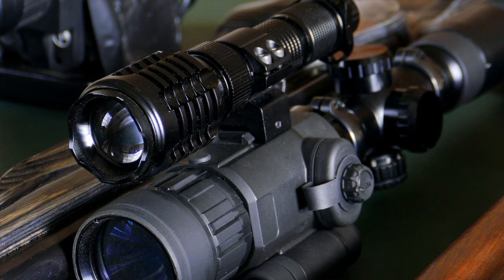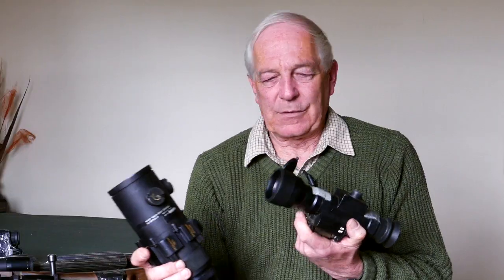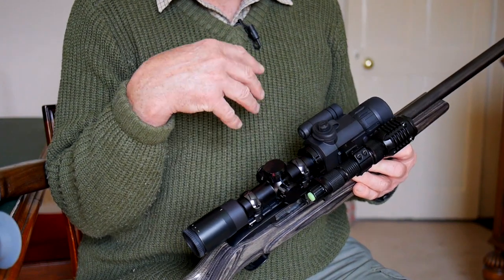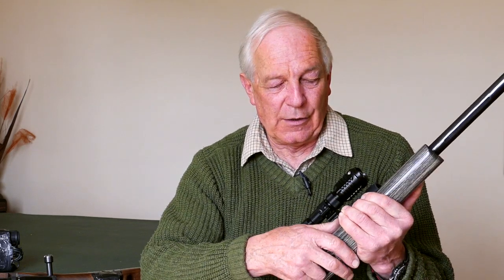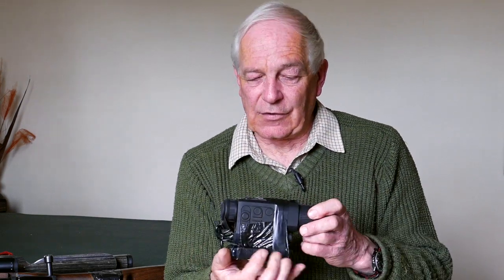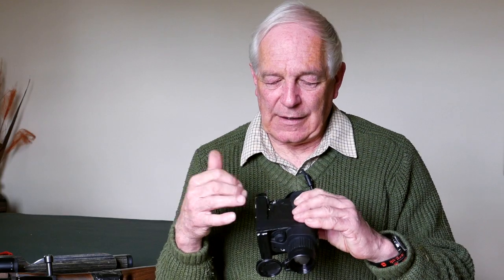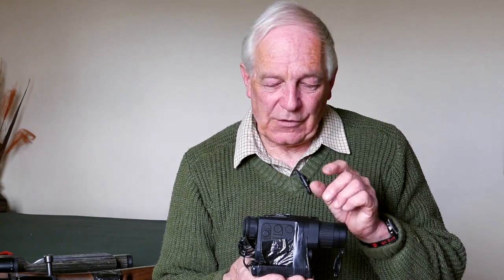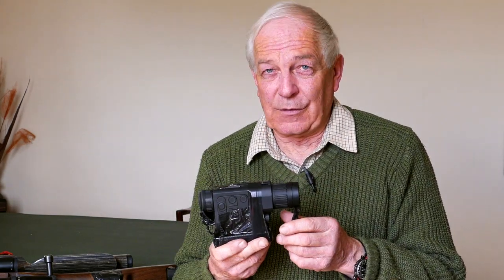Fox control with night-vision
The advent of affordable night-vision gear has transformed fox control in recent years. We are on the brink of yet another revolution, as thermal imaging viewers and gun sights come within the reach of gamekeepers and fox shooting enthusiasts.
 A good-quality thermal imager can already be had for under £3,000 and there’s every reason to suppose that, like other technology, it will become both better and cheaper as time goes by.

Night visionary
Essex farmer Robert Bucknell is the doyen of fox shooters. Robert has been using night-vision devices for more than 30 years, long before the 1990-91 Gulf War brought such items to the public attention.

Thermal-imaging scope
Robert’s farm is peppered with high seats and vantage points of various homespun designs. One of his favourites is a tower made by stacking old tractor tyres to a height from 6ft to 8ft. A plank laid across inside provides a seat, allowing his head and shoulders to stick out above the top tyre. Robert will settle into a vantage point with his rifle ready, then use the thermal viewer to scan the fields around. He enjoys watching the other wildlife as much as he enjoys the fox shooting.
More usually, a fox will come trotting by in search of a meal, the thermal viewer giving Robert plenty of warning so he can ready his AR15-based .223 rifle with its digital night sight. If necessary, he may use a gentle squeak to draw the fox in or encourage it to turn and present a shot. But he can remain silent throughout, never showing a visible light that could alert his quarry. When he is in a high seat and with a favourable wind, it means the fox never has any opportunity to detect a threat: first and foremost, this is predator control.  This is one of many methods that Robert uses, but it is rapidly proving one of the most effective — particularly at dealing with the notorious tricky foxes that have had a narrow escape from shooters with lamps and callers.
Robert has been using his thermal viewer for nearly six months, but feels that he is learning all the time. “The picture from thermal imaging is very different from what you’d see with tubed or digital night vision, which is different again from what you get with the naked eye in lamplight or daylight,” he argues. “With thermal you get blobs of heat, without the outline to help you identify what you’re looking at. It can be hard to tell a fox from a hare, for instance. You need to know wildlife behaviour, so you can tell what it is by the way it moves.”
Robert expects that thermal sights will become commonplace, just as digital night sights have become de rigueur for fox shooters now that prices have fallen as low as £399 for the latest Yukon Photon XT 4.6x42S. So fox shooting methods are about to take another leap, with thermal imaging giving the shooter even more of an edge. The remarkable thing is that, with all this technology ranged against it, the fox seems just as plentiful and destructive as ever.